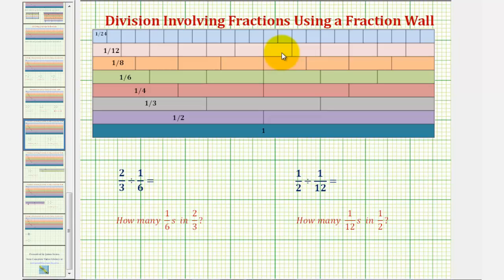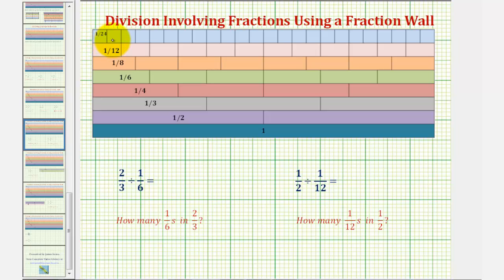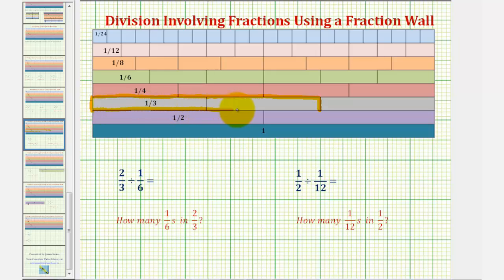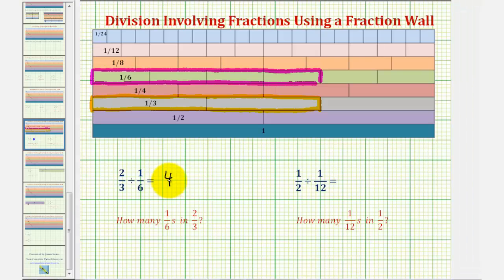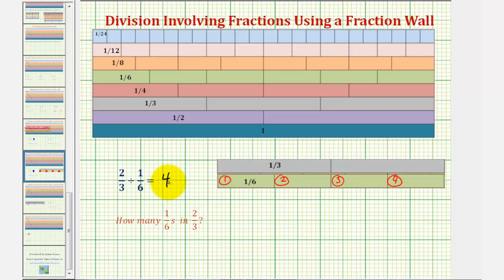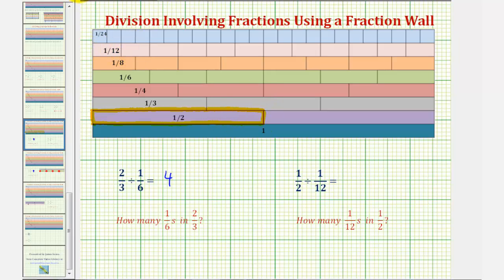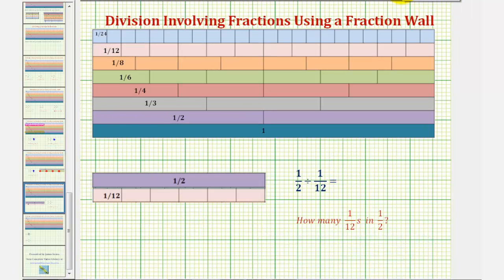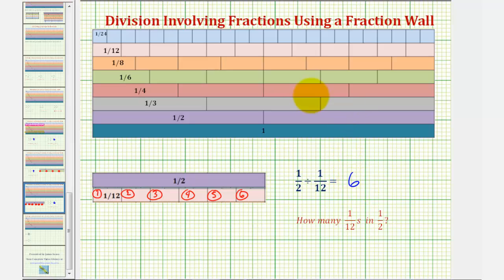Ex: Using a Fraction Wall to Find the Quotient of Two Fractions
This video explains how to determine the product of a two fractions using a fraction wall.